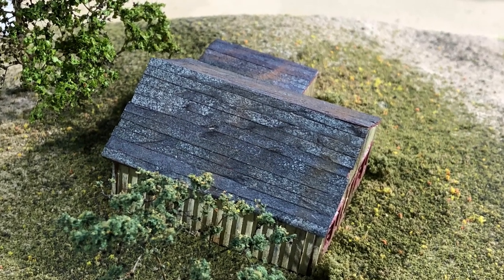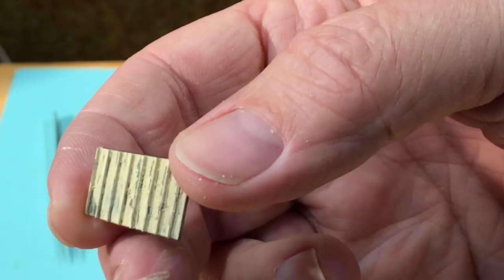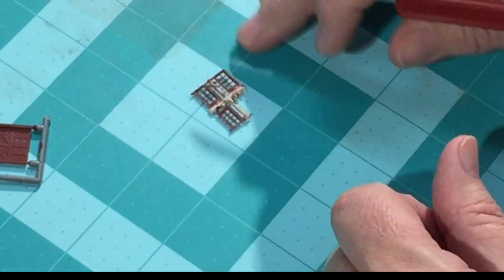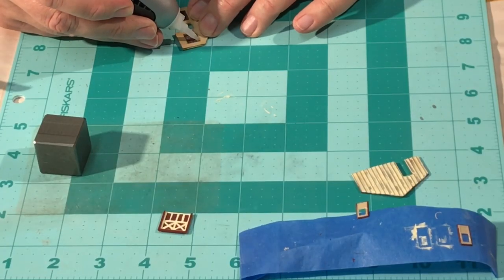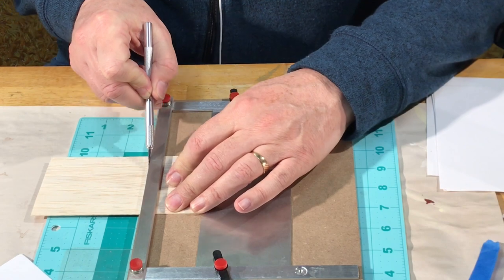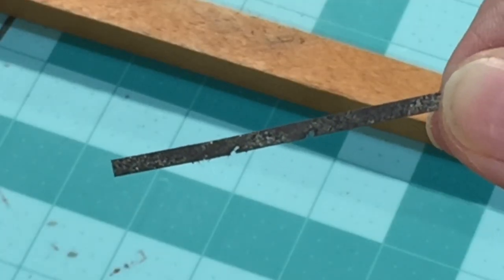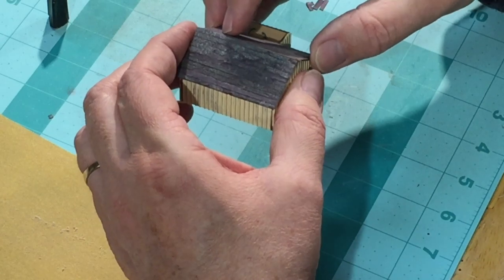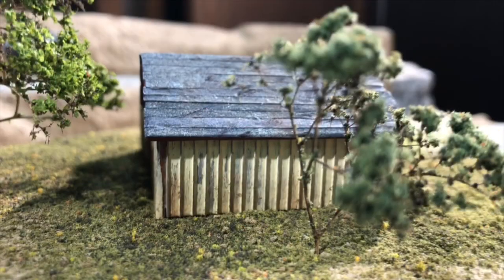Kitbash Scale House | Model Train Diorama How To Series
Kitbashing and weathering an N Scale House, the fourth detailed video in the Model Train Diorama How To Series. This could easily be called N Scale Modelers How To Series, as I model N Scale, but the modeling and scenic techniques and how to tutorial instructions apply to all types of model railroad layouts, modules, and dioramas, and may be valuable to both beginners and advanced modelers.

This video walks through the building of a wooden house and includes my use of a JL Innovative Design kit, assembly and painting of the walls, demonstration of using hairspray to create the look of peeling paint, scratch building the roof, creating weathered and worn roofing tar paper out of construction paper, the use of pastels to recreate dirt, grime and general aged effects, and photographs showing how it may look as part of a layout scene.  Future videos will cover other aspects of the diorama module build.

My goal is to share in these videos my process of learning and building my first N Scale train layout using techniques I am learning by watching other modelers on YouTube.

I am using extruded foam extensively, using Ken Patterson’s layout construction as a model.

Model railroading is fun, please join me as I work on building my first layout.